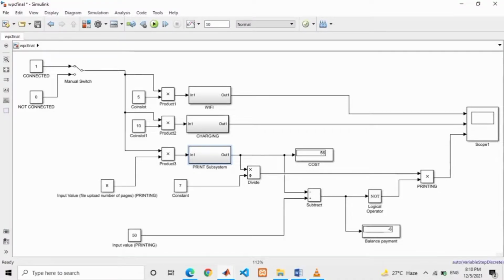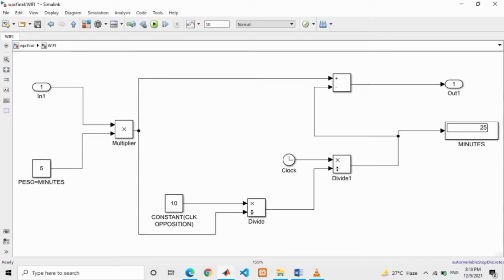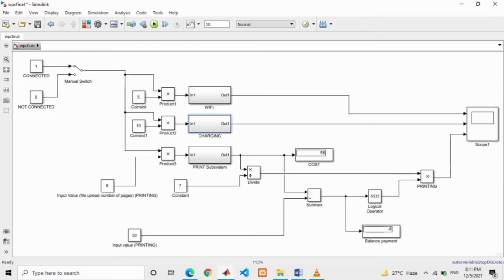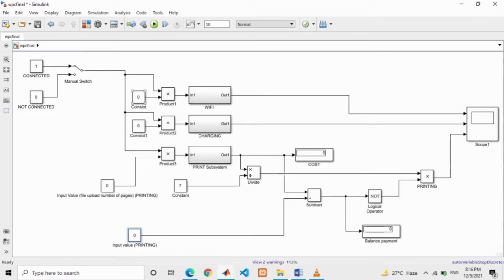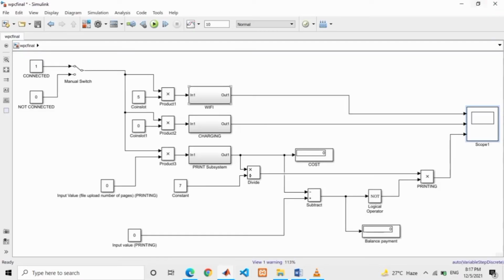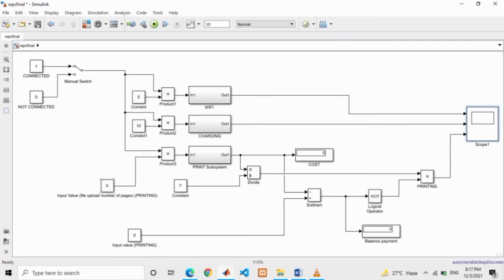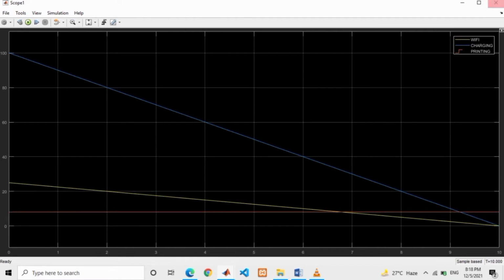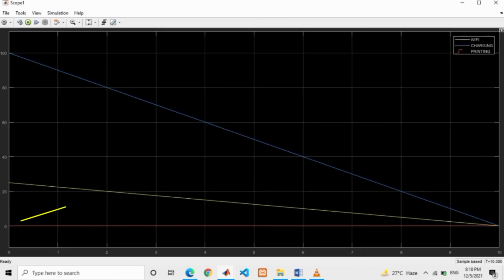Simulink Modeling of WPC Vending Machine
Mathew Tenorio, Marcielo Abalos, Chad Terible, Renato Reyes, Rashed Ferry, Engr. Rionel Caldo

Abstract— In this proposal, the proponents modelled WPC Vending
Machine using MATLAB/Simulink. The model is created using
blocks accessible in the Simulink Library Browser. The target model
for Simulink represents the different expected simulation to be
displayed using display and scope blocks. The WPC vending machine
model was designed to generate the desired linear simulation. The
three linear simulations are produced by the inputs provided by the
Wifi, Charging and Printing modules. The outcome of the WPC
Vending Machine model was produced using different displaying
methods in Simulink Model. The model made in the MATLAB
Simulink was simulated with incorporation of logics and algorithms
to produce a favourable outcome that matched the expected results.

Index Terms— WPC Vending Machine, MATLAB/Simulink,
linear simulation, Simulink Library Browser